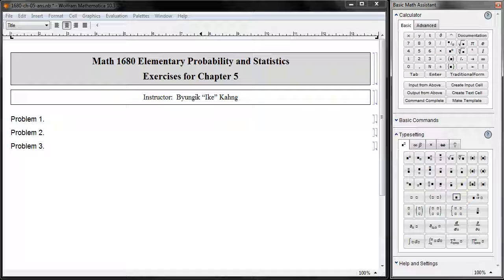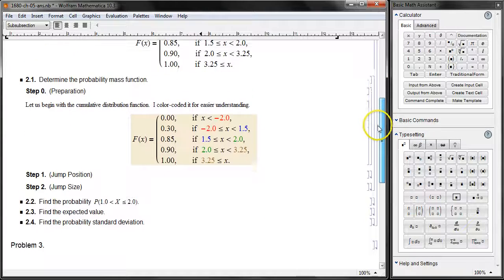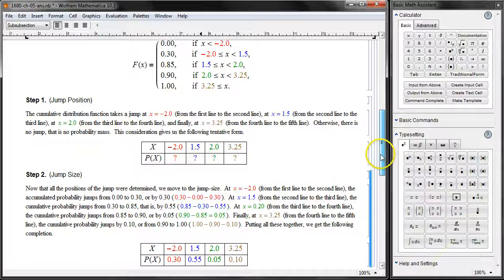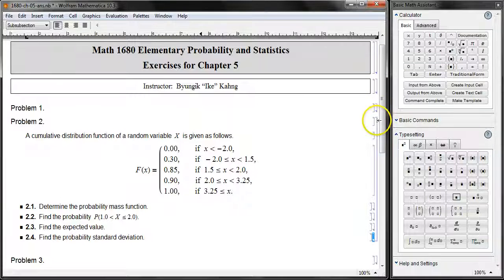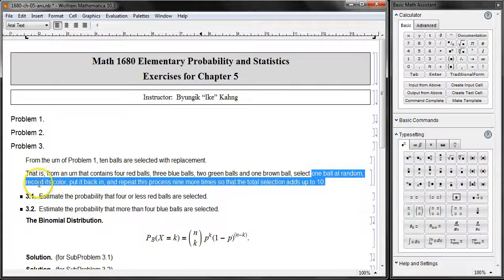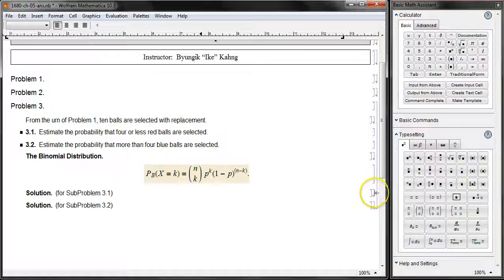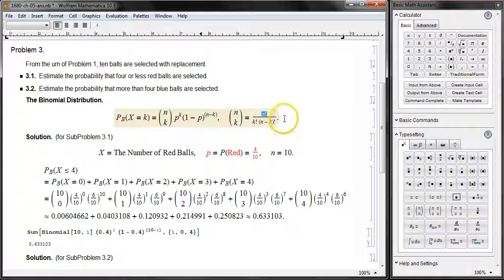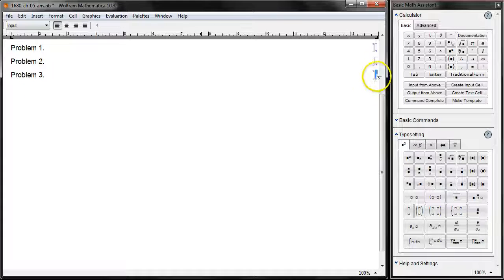1680 ex 05 B